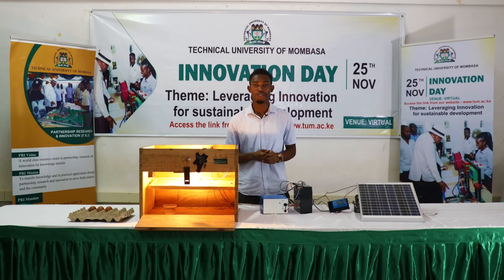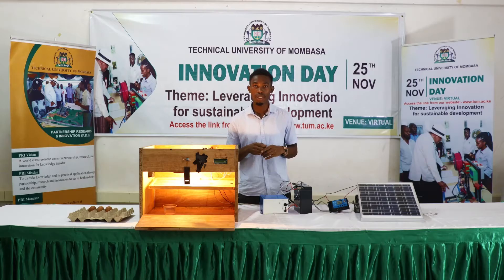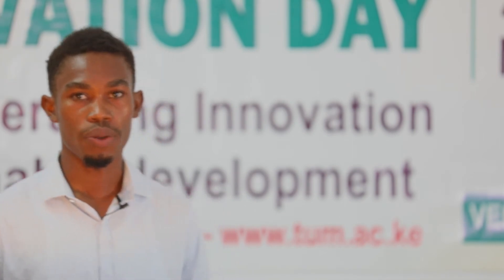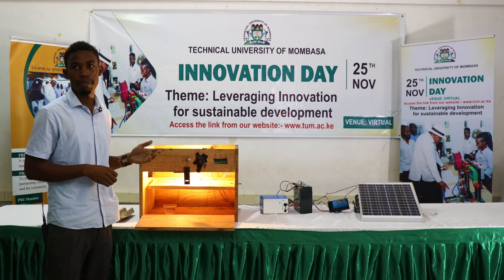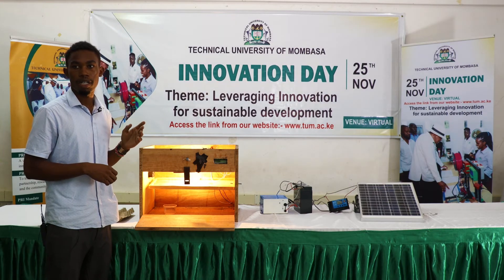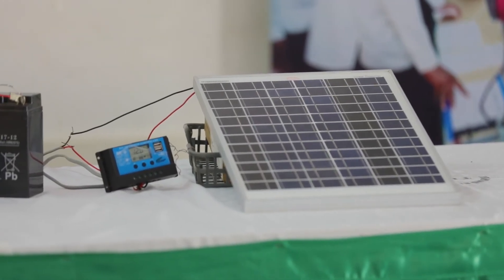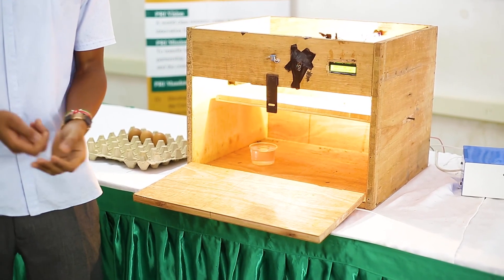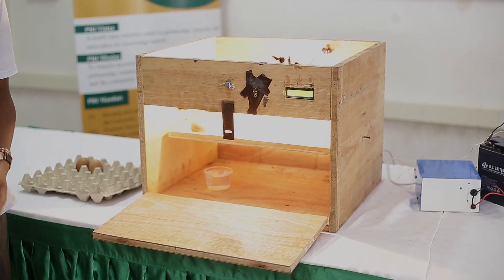SOLAR POWERED EGG INCUBATOR